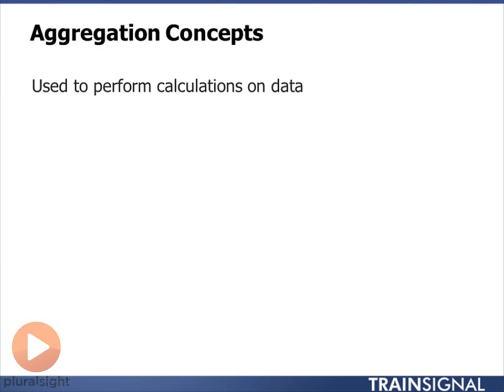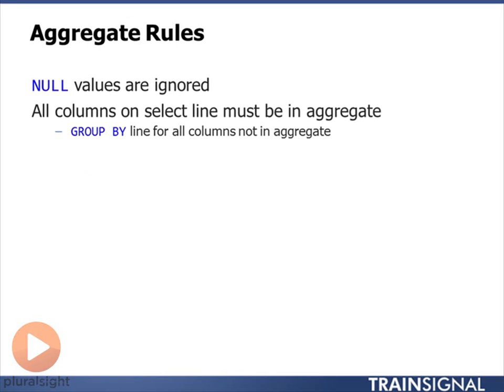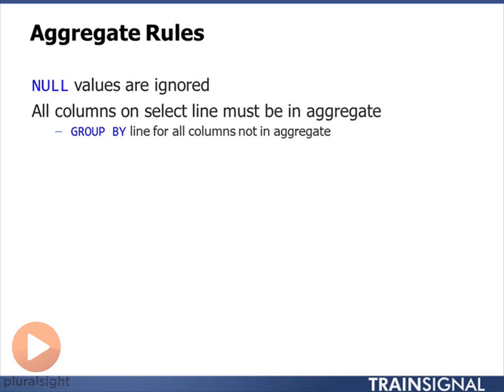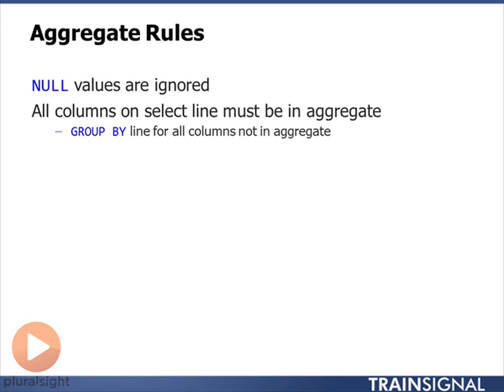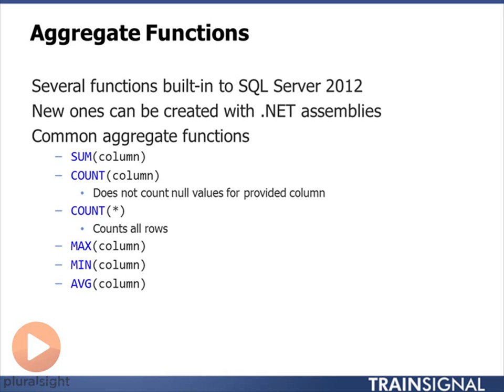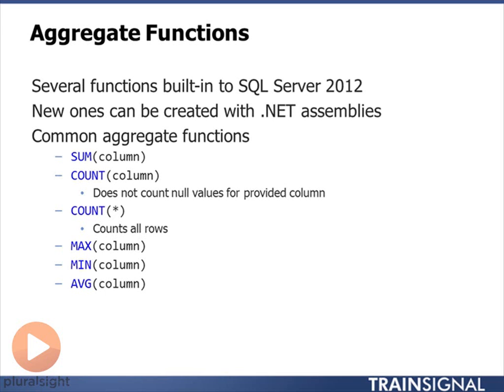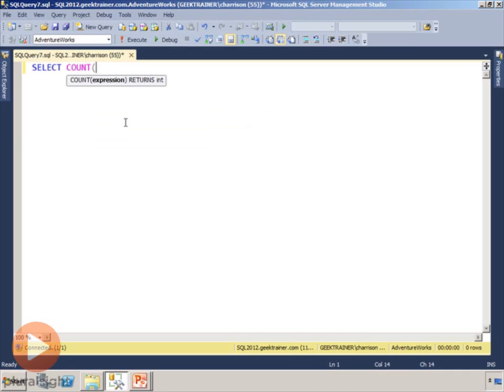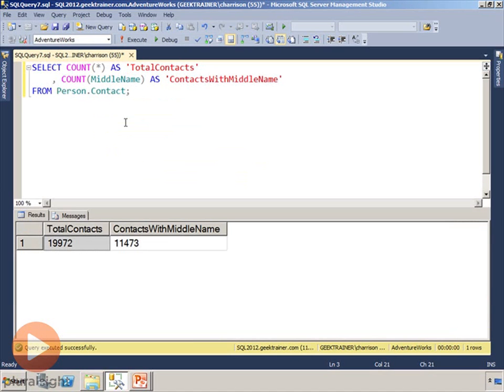02 Using Aggregate Functions